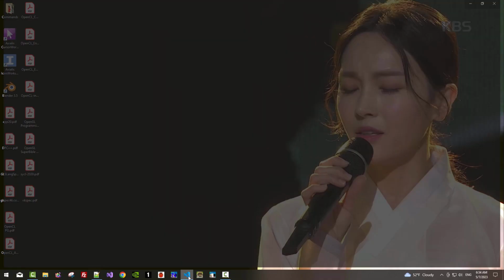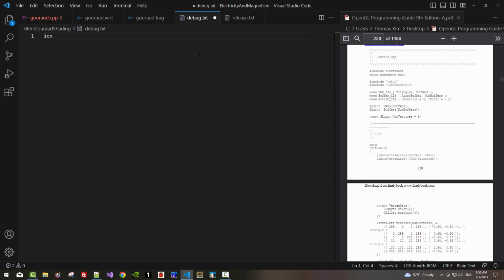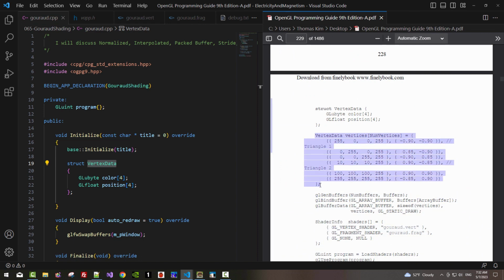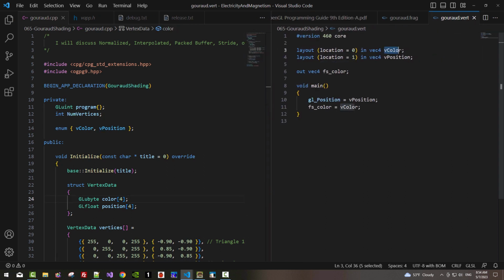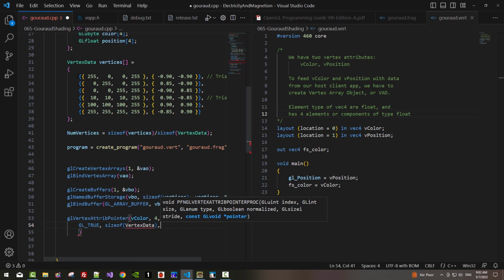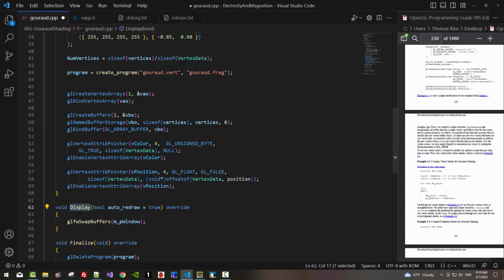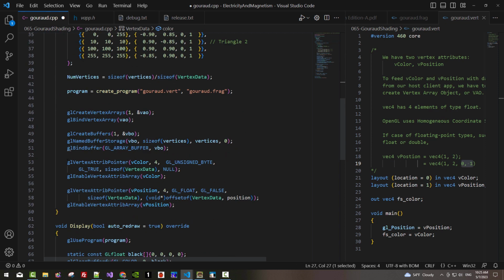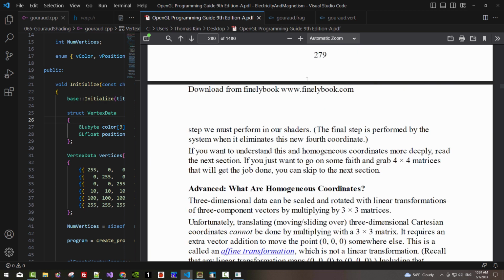065- OGPG9 02, Normalized, Interpolated, Interleaved Buffer, Stride, offsetof, glVertexAttribPointer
---OpenGL Buffer Song
 Create Buffers
 Named Buffer Storage
 Bind Buffer to its target

---OpenGL Vertex Song
 Create Vertex Arrays
 Bind Vertex Array
 Enable Vertex Attrib Array
 Vertex Attrib Pointer

---OpenGL Texture Song
 Create Textures
 Bind Texture
 TexStorage2D
 TexSubImage2D
 BindTextureUnit

Previous Videos

Downloads:

1. C++ Library Extensions

2. OpenGL Tools